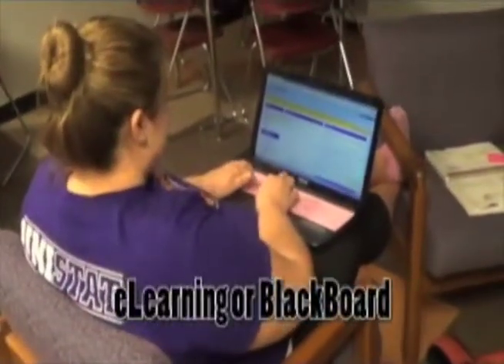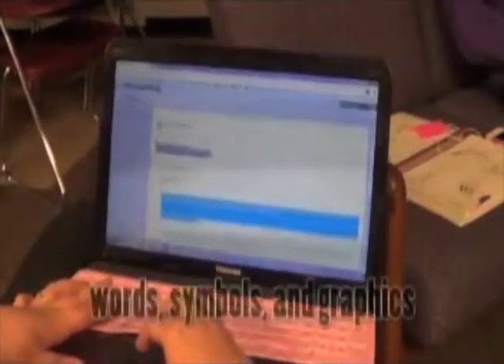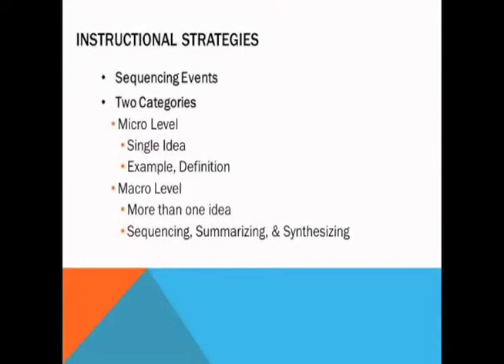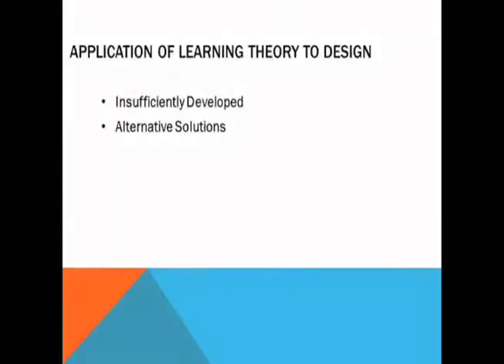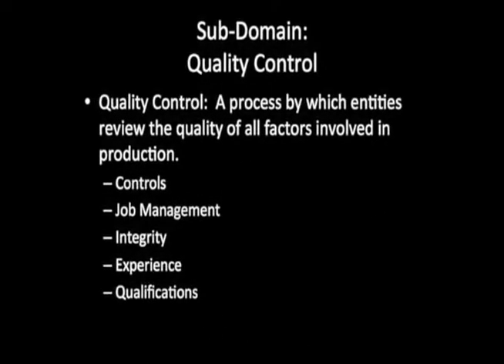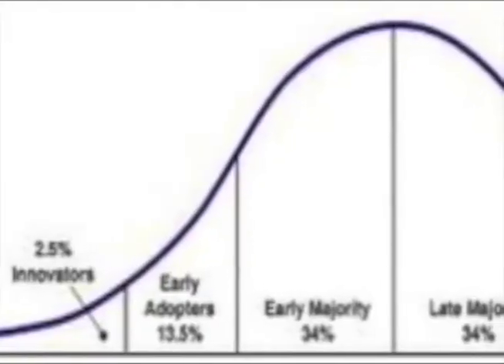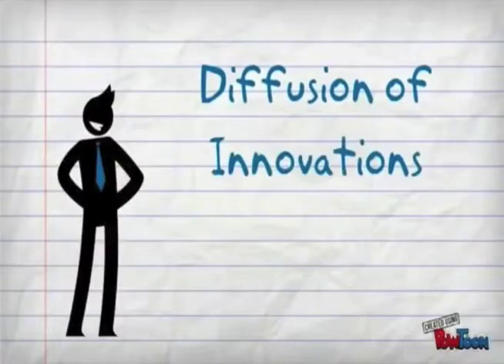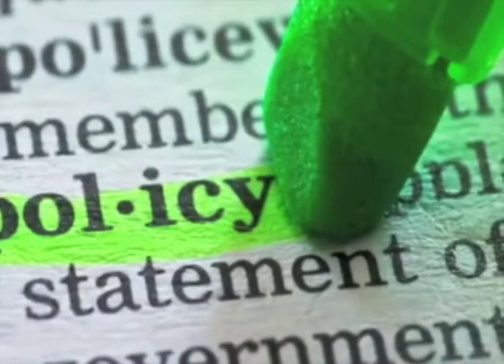5 Domains of IT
This is an informational video about the original 5 Domains of Instructional Technology.  It was a class project at the University of Northern Iowa done by 5 students each of whom produced one piece of the whole.  The team manager did the opening and closing, and stitched all the pieces together.